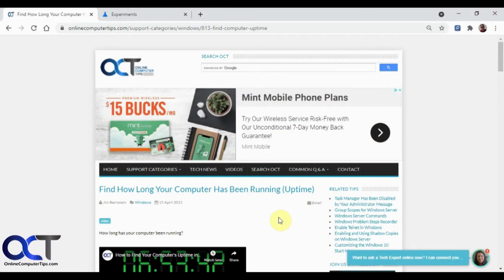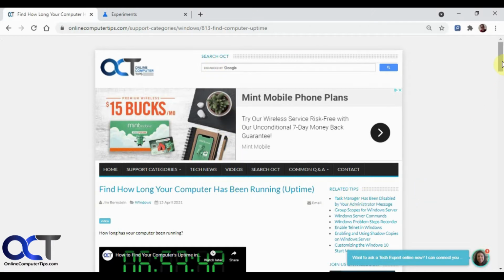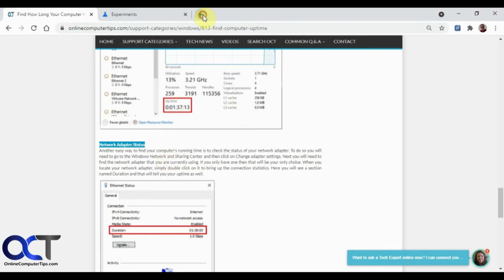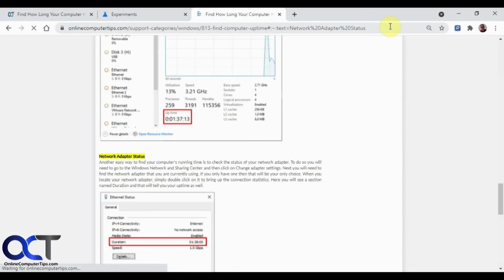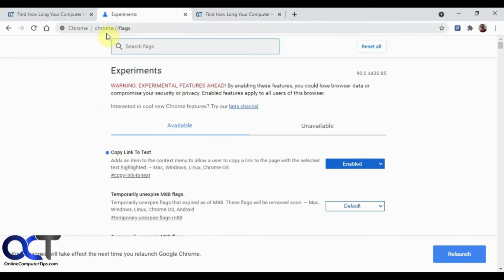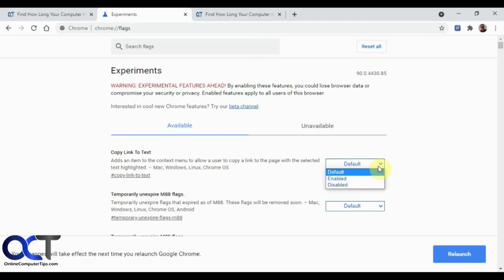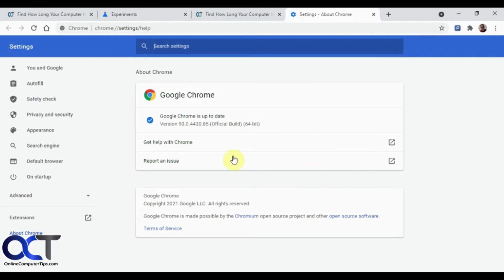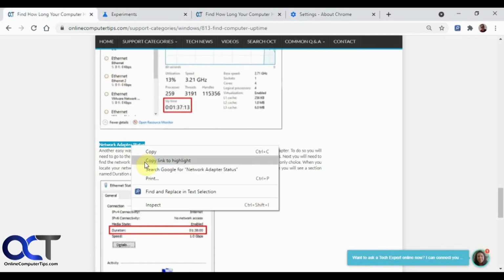Create a Link to a Specific Part of a Webpage in Google Chrome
**UPDATE**
It now seems that this feature is enabled by default and there is no longer an option to enable or disable it...until they change it again!

Normally when you copy a website address (URL) and send it to someone via email or instant message etc., when they click on the link it will take them right to the top of that particular web page.

Starting with Google Chrome version 90 you can highlight some text, right click on it and choose the Copy link to highlight option and then paste this customized URL into an email etc. and send it on its way.

When the recipient clicks on the link or pastes it into their browser, they will be taken right to the section of that page that contains the text you highlighted, and the text will also be highlighted in yellow.